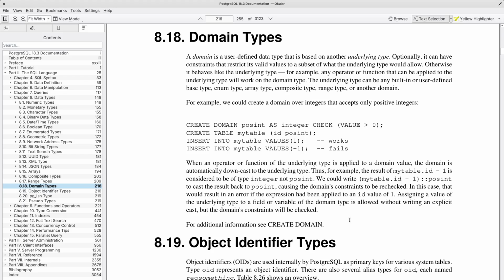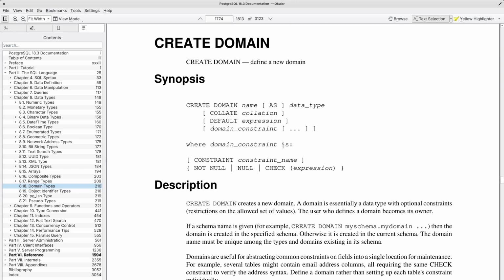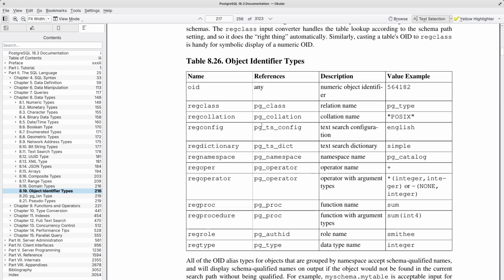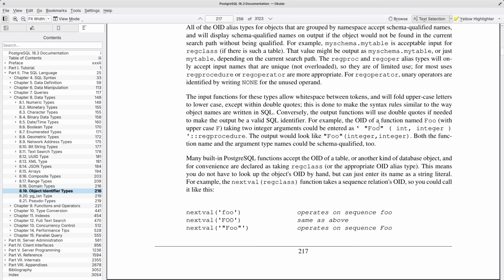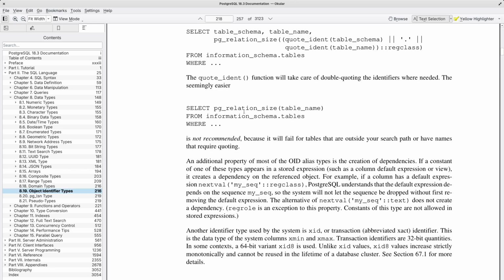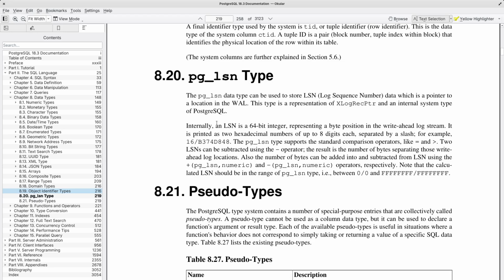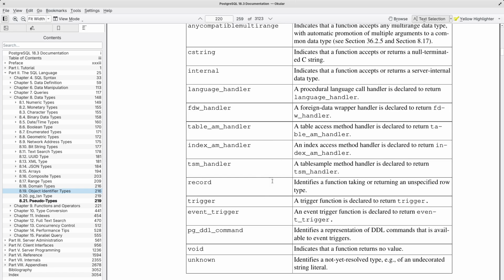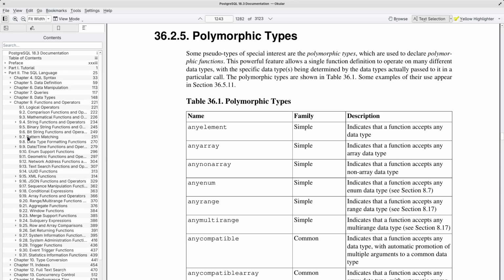Domain, OIDs, pg lsn and Pseudo Types in PostgreSQL